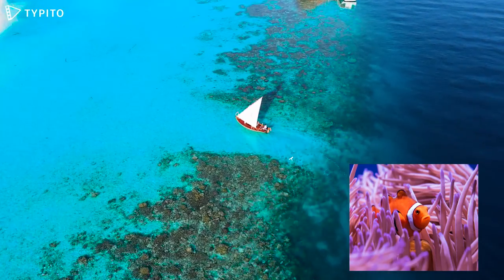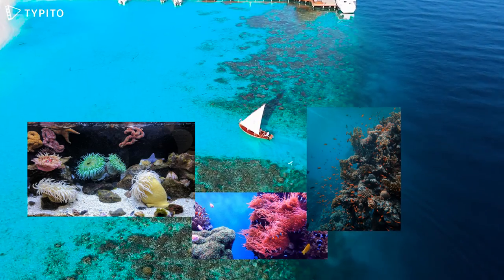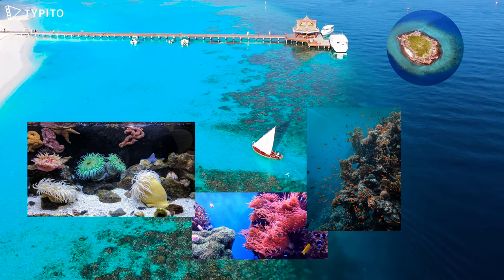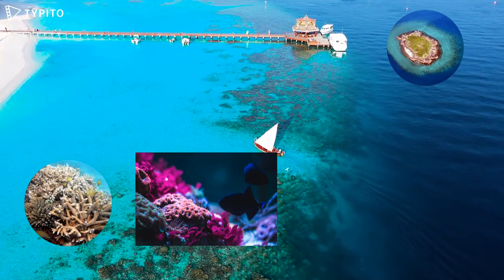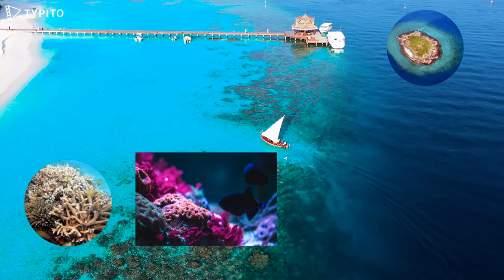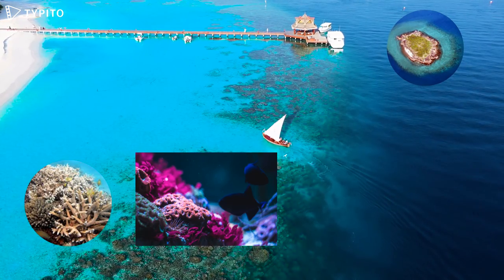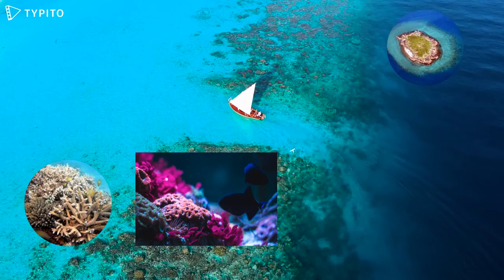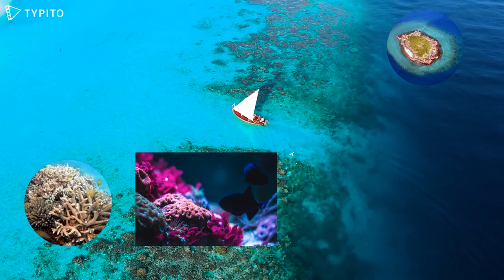Endangered Of Fringing Reefs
This short video base on the significance of Fringing reefs, how the reef is harmed and lastly talking about it can be protect, it is not yet to late!